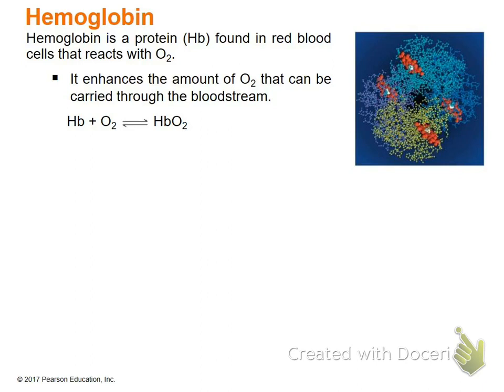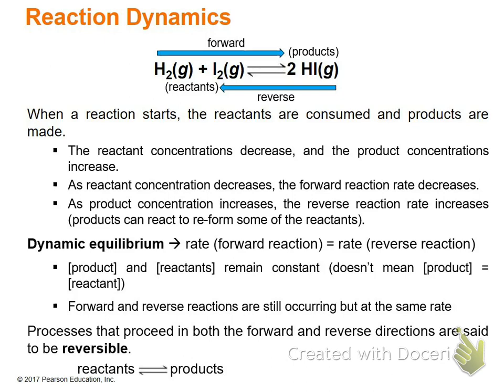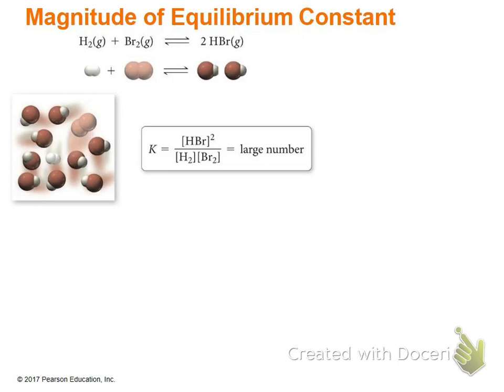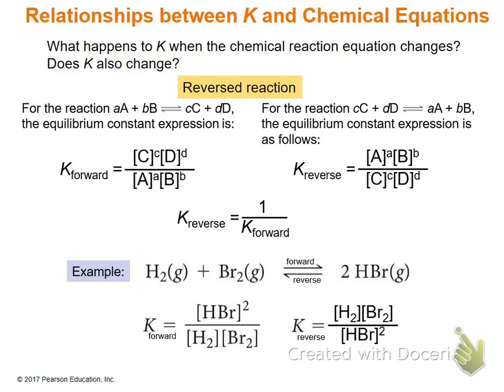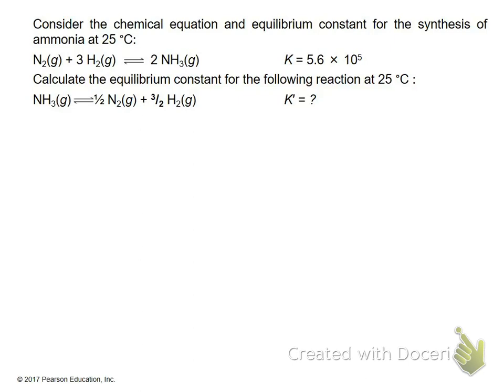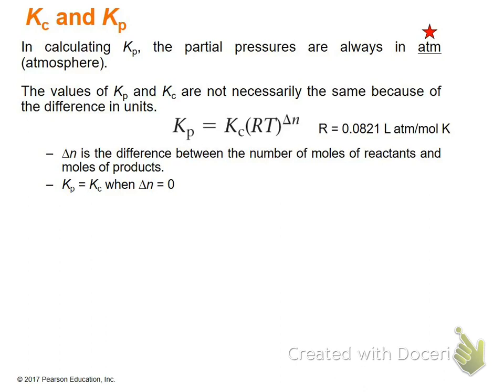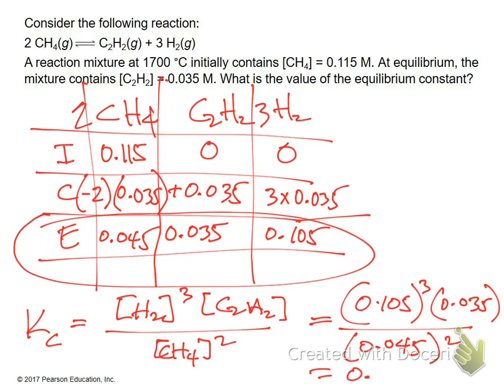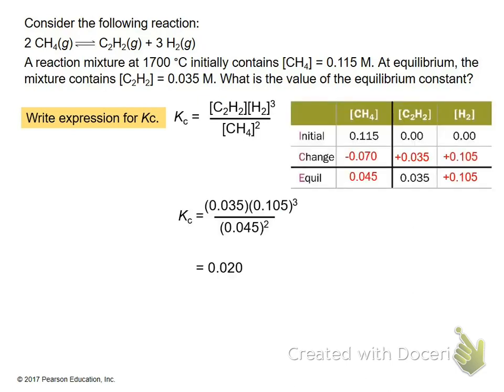Chemical Equilibrium Part 1